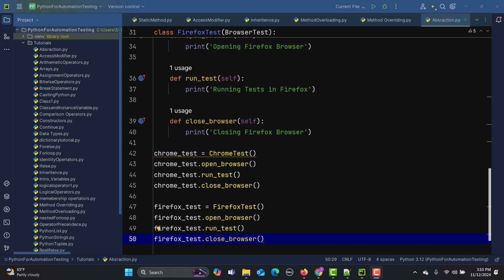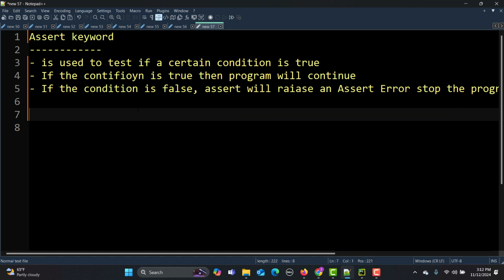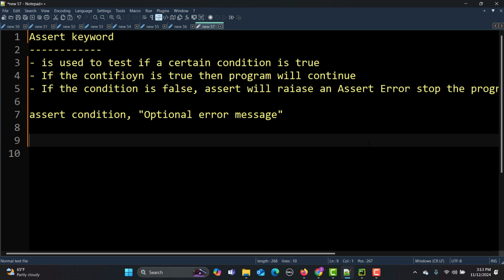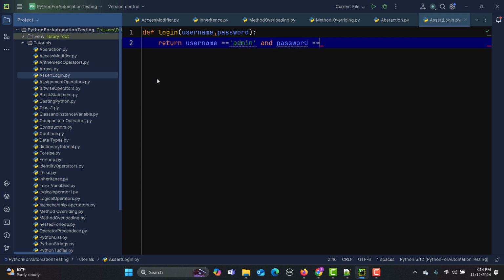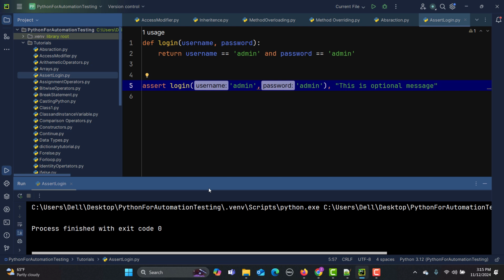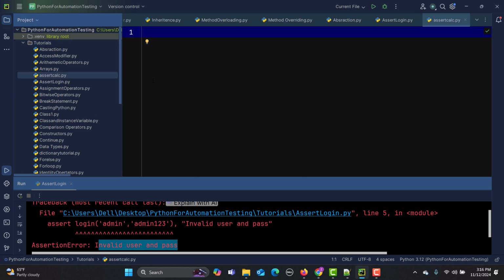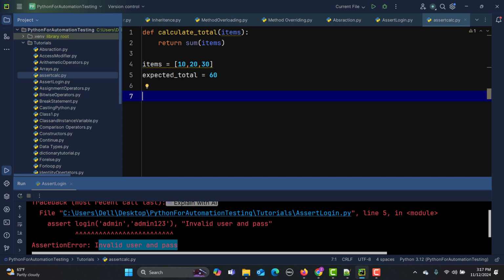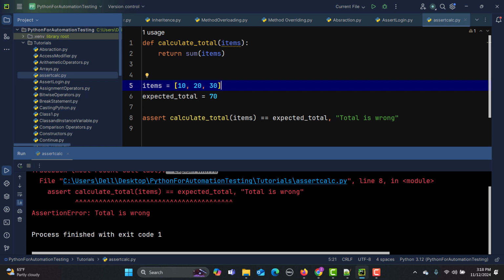Python for Testers #38 | Assert Keyword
📌 Python for Testing #38 | Assert Keyword

🔍 In this tutorial, we dive deep into the assert keyword in Python, a crucial tool for automation testing. Learn how to use assert to verify conditions, debug code, and ensure your applications run smoothly. Whether you're a manual tester or diving into automation, this video is for you!

📋 Topics Covered:
- What is the assert keyword?
- How does assert work in Python?
- Real-time examples of assert in action
- Syntax and practical use cases
- Key points to remember when using assert

⏱️ TIMESTAMPS:
0:00 - Introduction
0:08 - What is the assert keyword?
0:47 - Definition and technical explanation
2:20 - Why use assert in testing?
2:43 - Syntax of assert
3:15 - Real-time example: Login function
6:07 - Another example: Sum calculation
8:50 - Key points about assert
9:40 - Conclusion

If you're into Python for testers, Python for software testing, or automation testing with Python basics, this tutorial will help you master the assert keyword. It’s perfect for manual testers transitioning to automation or anyone looking to learn Python for testing.

💡 Key Takeaways:
- Assert helps in debugging and error checking.
- It’s essential for verifying functions and data validation.
- Avoid using assert in production; disable it with the `-O` option.